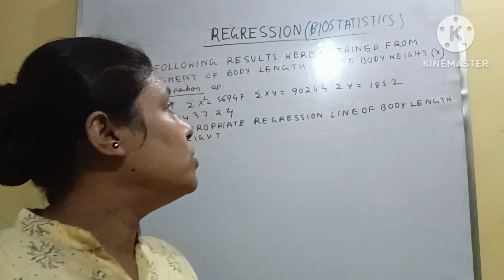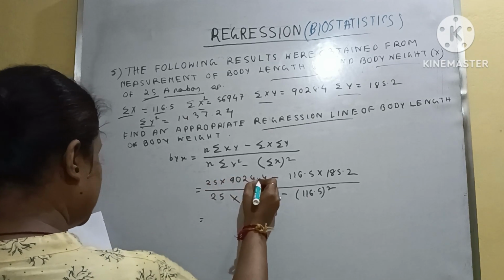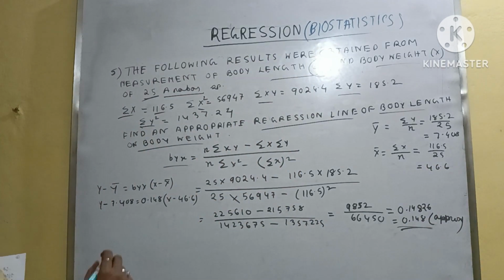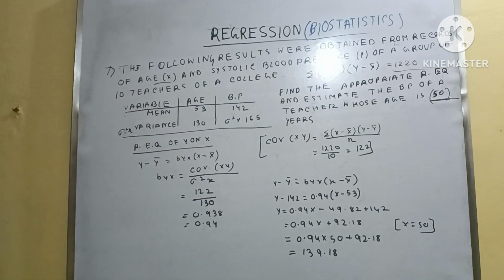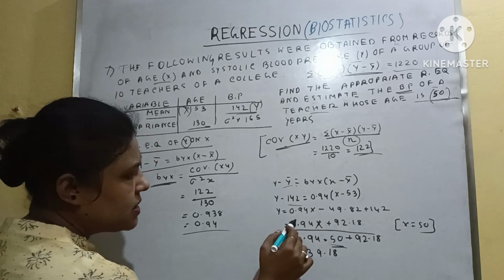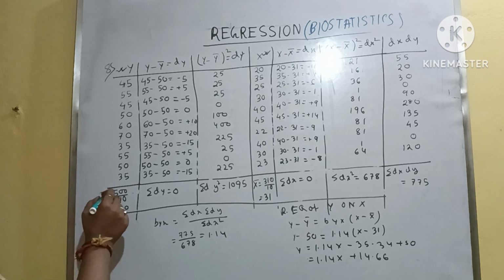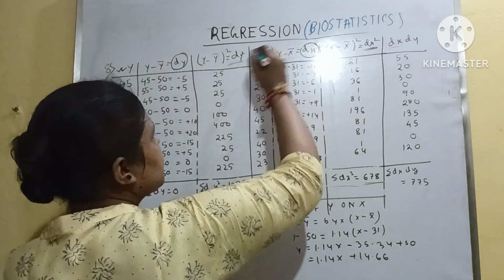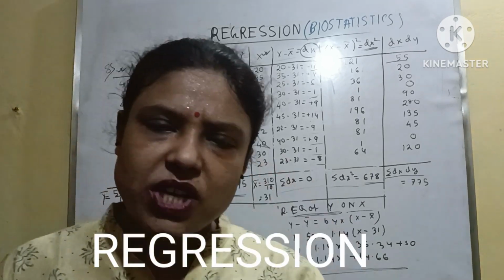REGRESSION COEFFICIENT//PART -3//BIOSTATISTICS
REGRESSION COEFFICIENT//PART -3//BIOSTATISTICS explains with examples